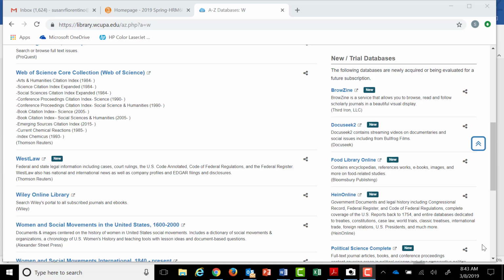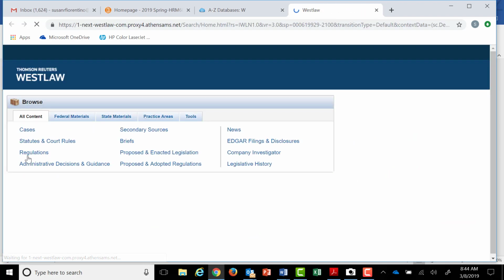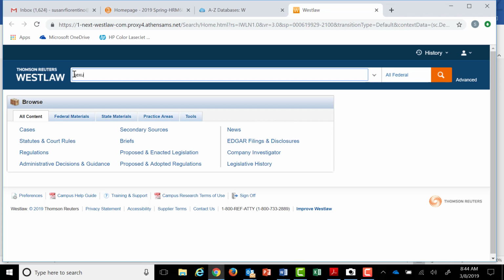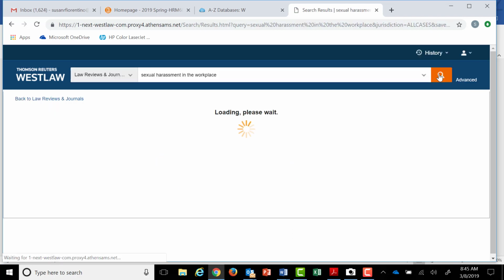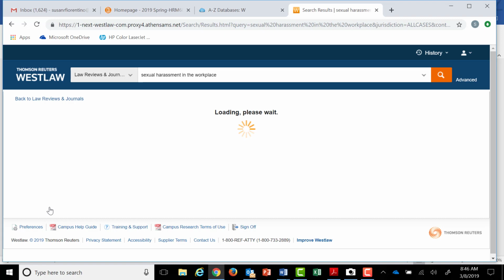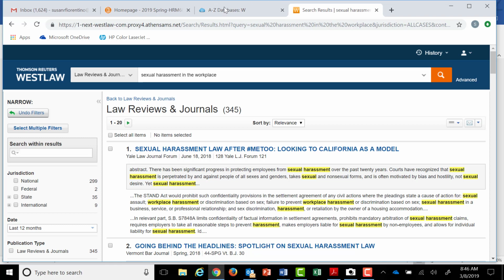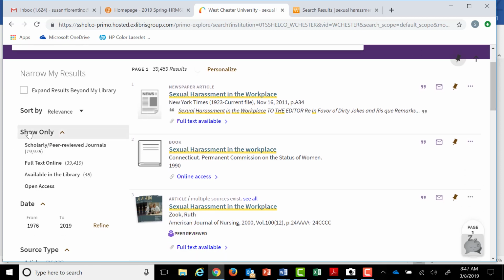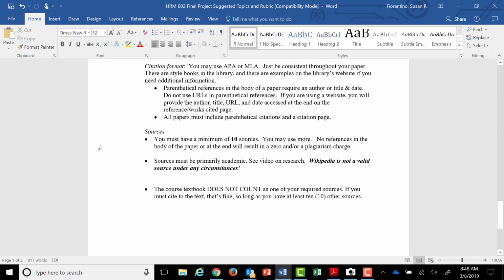Researching your project